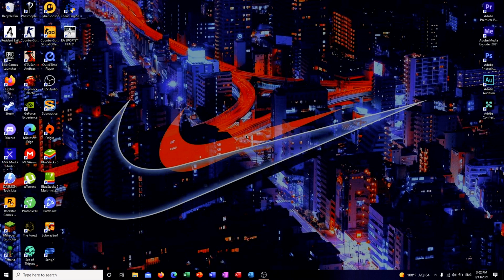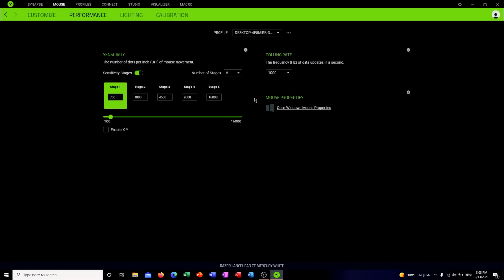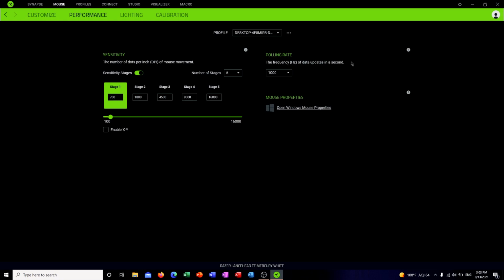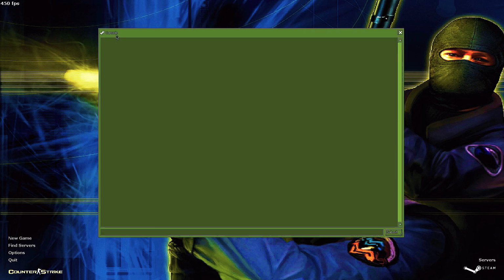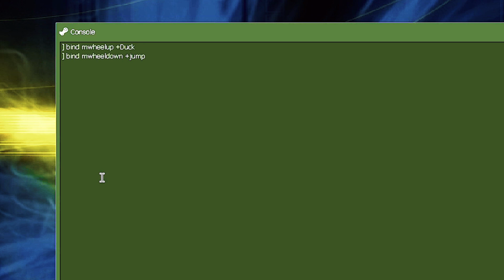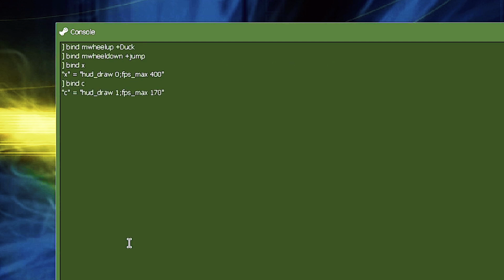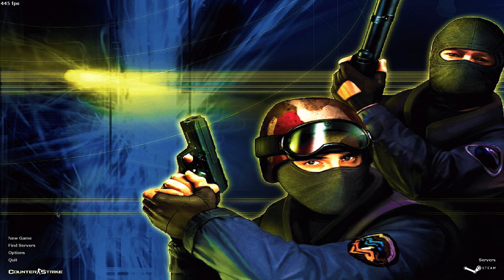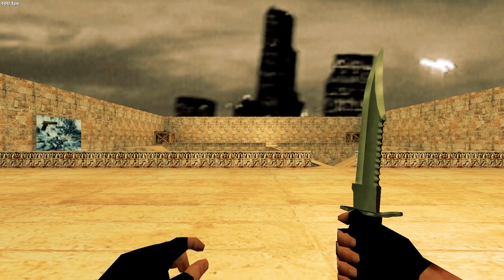how to sgs + bhop on counter-strike.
bind mwheelup +duck
bind mwheeldown +jump
bind x "hud_draw 0;fps_max 400"
bind c "hud_draw 1;fps_max 170"